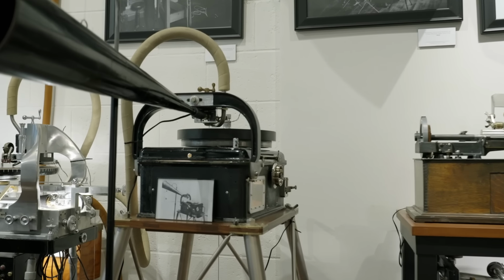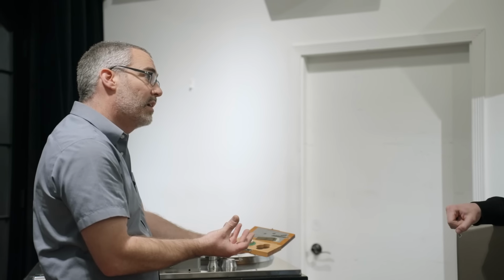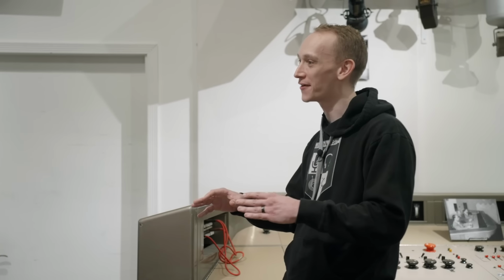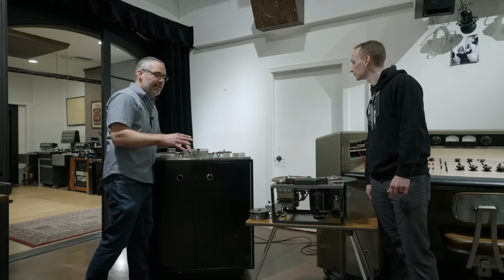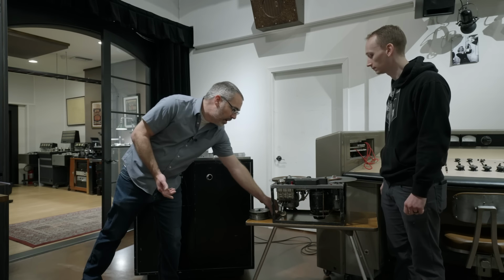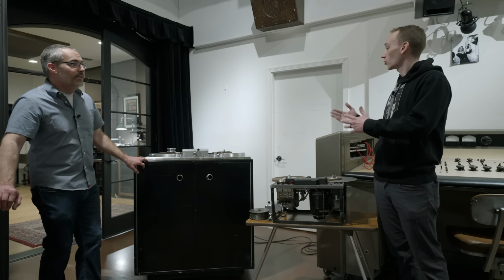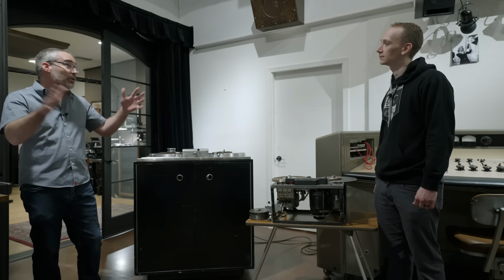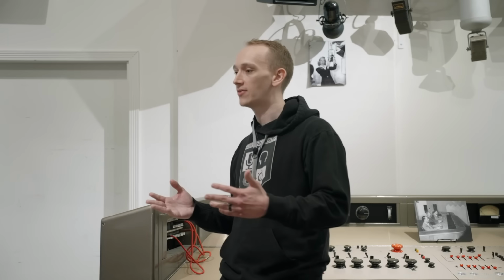Technology That Changed Recording History (Part 2)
Ever wondered about the evolution of tape machines? Learn from sound expert Nicholas Bergh of Endpoint Audio Labs in this video.

Endpoint Audio

I met Nicholas Bergh at Endpoint Audio Labs through a Facebook group, called Hey Audio Student. The group is open to anyone who loves audio - there are professionals, students, amateurs, and teachers.

00:47 How Does Magnetic Recording Work?
03:00 Improvements in Magnetic Tape
05:31 The First Ampex Tape Machine
06:50 Editing With a Tape Machine
08:23 The Sound Quality
09:43 The Impact of the Tape Machine
11:24 How Are These Machines Used Now?
12:36 NEXT VIDEO - Recording Technology That Changed Music Forever...